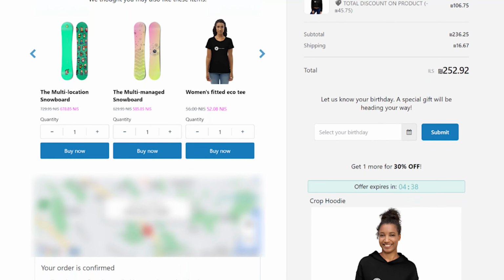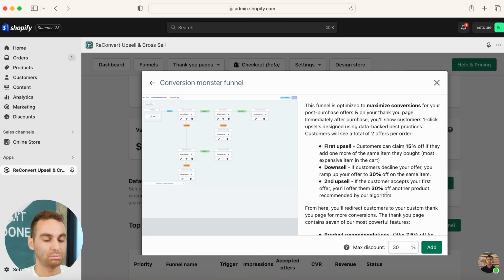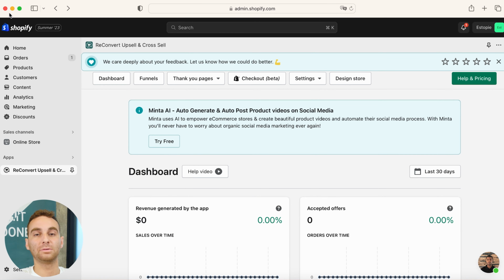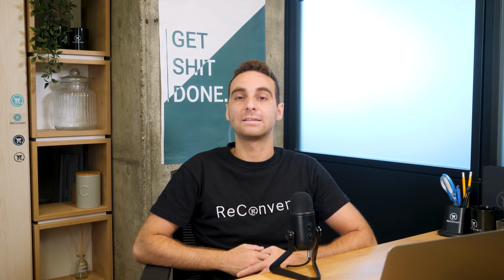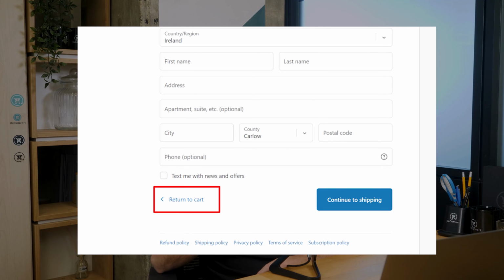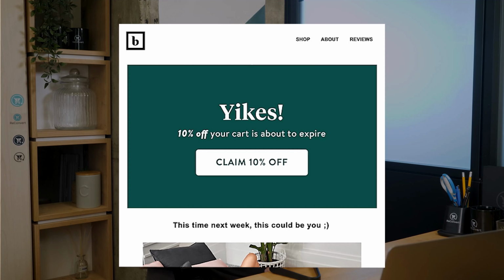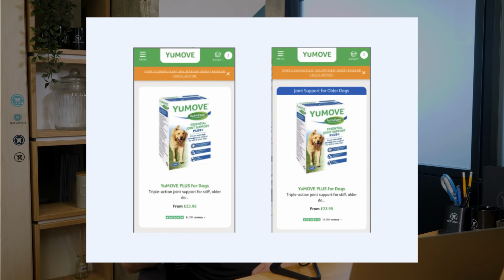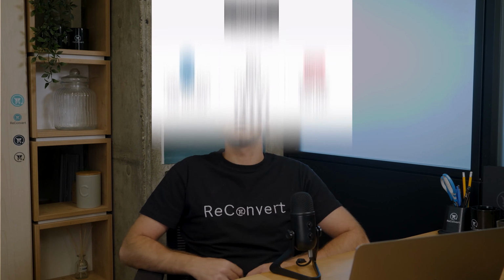Mastering Shopify Sales: Proven Strategies for Rapid Growth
Discover the ultimate guide to skyrocketing your sales on Shopify. In this video I delve deep into proven tactics and techniques that will revolutionize your e-commerce business. From understanding your target audience to leveraging influencer marketing, implementing upselling techniques, and optimizing your checkout process, every step is covered. Learn how to harness the power of SEO, social proof, email marketing, and more to create an unstoppable sales machine. If you're ready to take your Shopify store to the next level and unlock unprecedented growth, this video is your roadmap to success. Don't miss out on the strategies that can transform your e-commerce venture into a thriving enterprise.

In this video:
00:00

💡 Our Apps